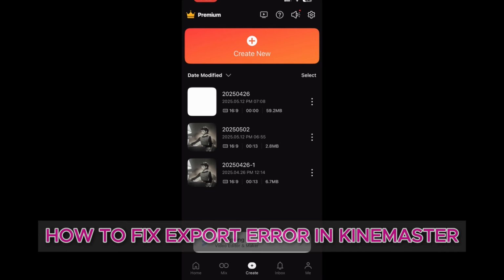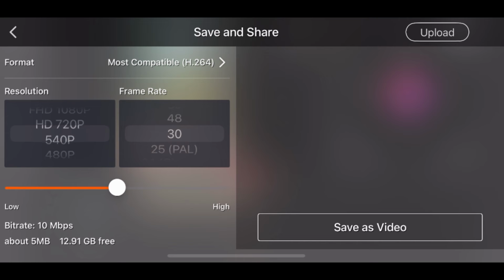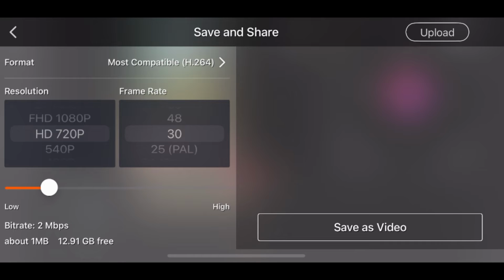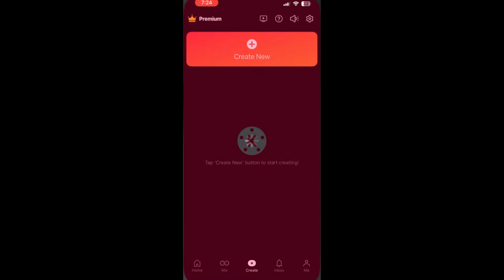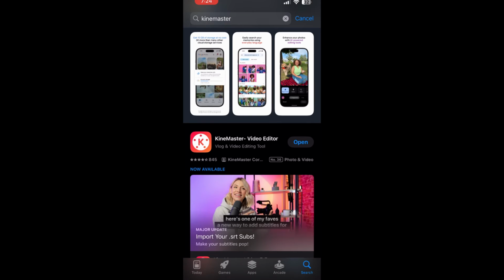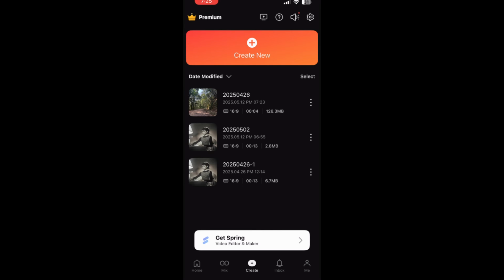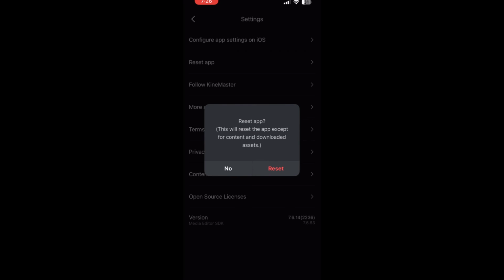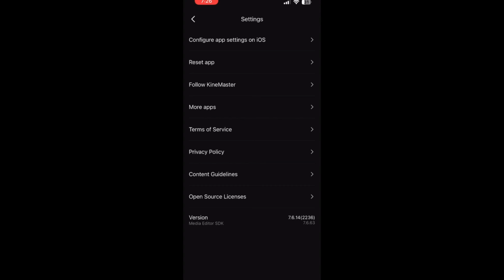How to Fix Export Error in KineMaster 2025?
Facing export errors in KineMaster? This quick tutorial shows you how to fix common issues like failed exports, unsupported formats, or storage problems. Get your video exported smoothly with these easy solutions.